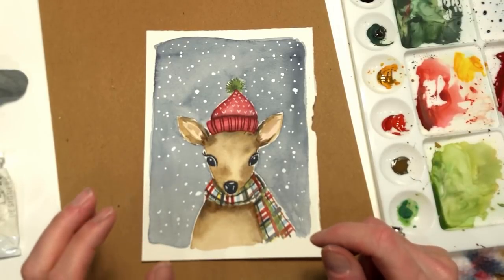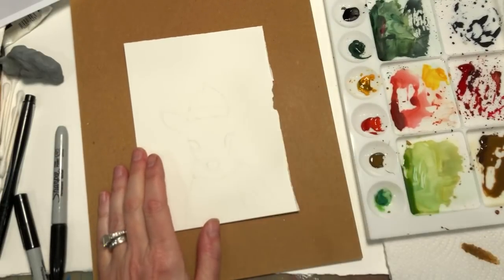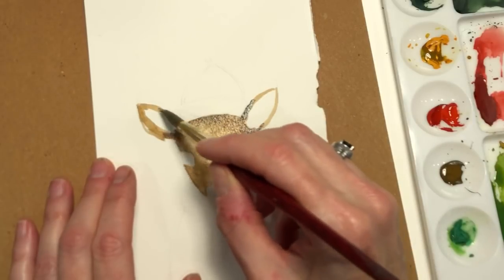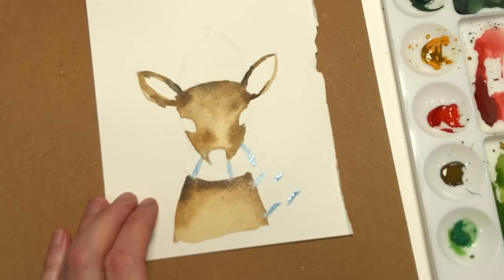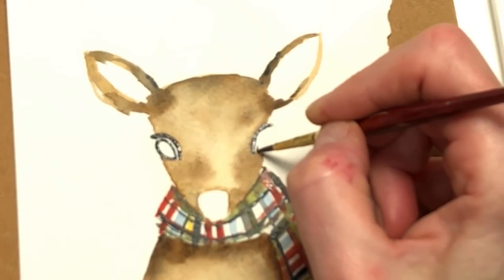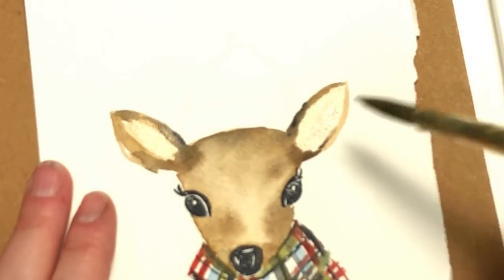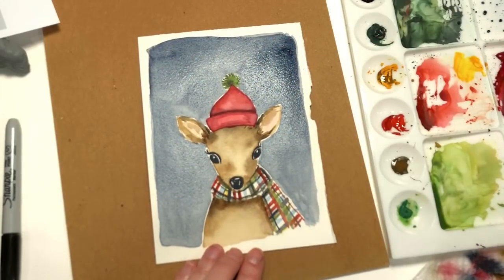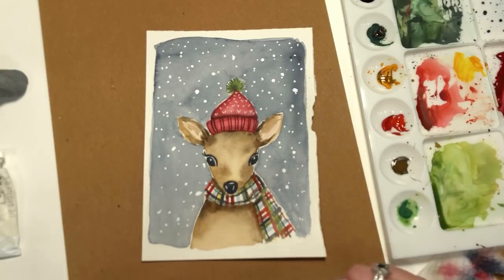Easy Winter Deer Painting Tutorial/ Watercolor techniques/ Step by Step/ Handmade Christmas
This is a step by step tutorial on how to paint this sweet Winter Deer. Follow along and create something magical!

Supplies :
Arches 100% cotton cold press paper 140lb
Brush: Grumbacher no. 2 & 10 round
Paint: Indigo blue, Paynes gray, burnt umber, , medium red,  Crimson, medium
yellow